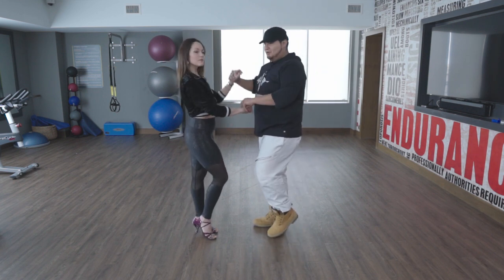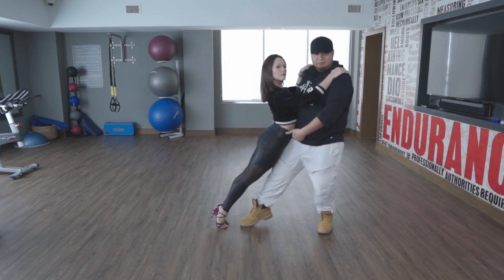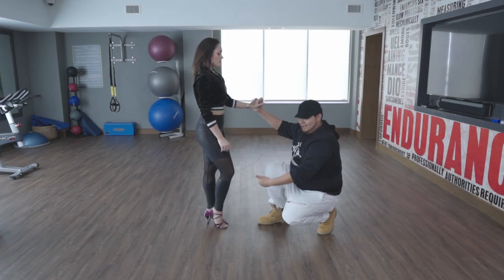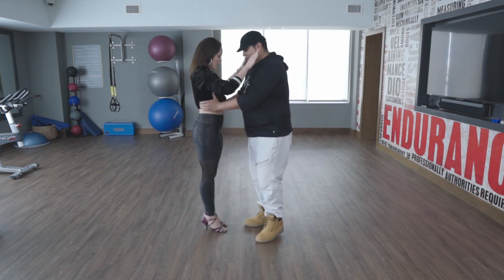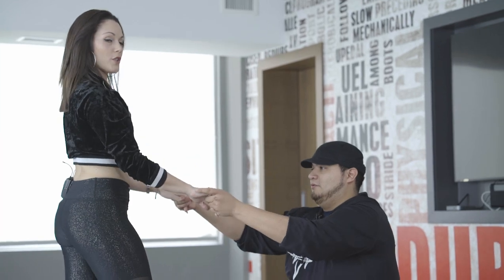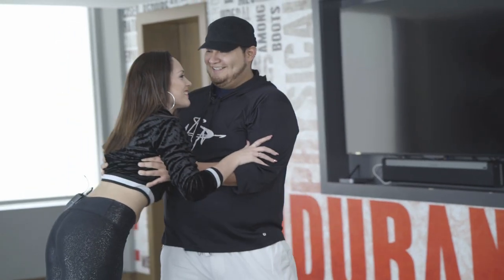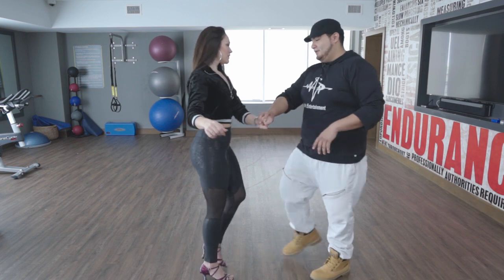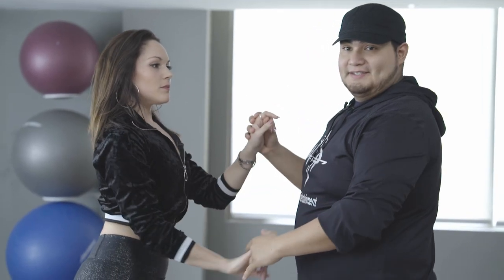Viral Bachata Moves 2 of 9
Full 30 step curriculum coming soon...

“I’m fat let’s Party” T-shirt

Equipment used:
Phone Cage